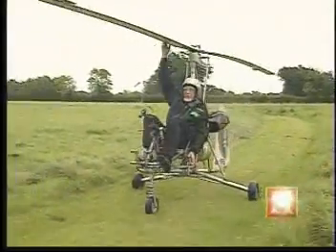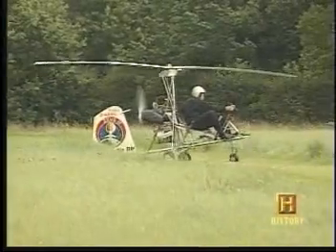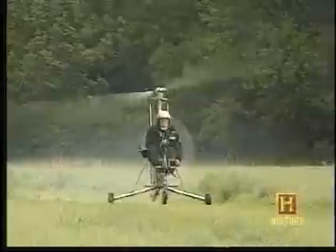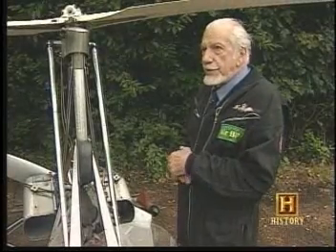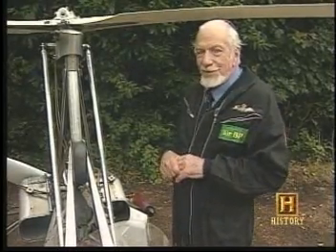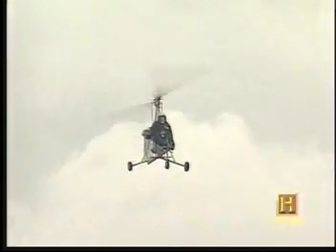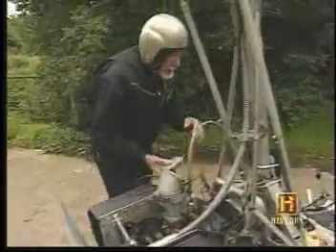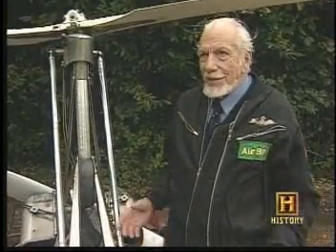Commander Ken Wallis flying his gyrocopter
Commander Ken Wallis